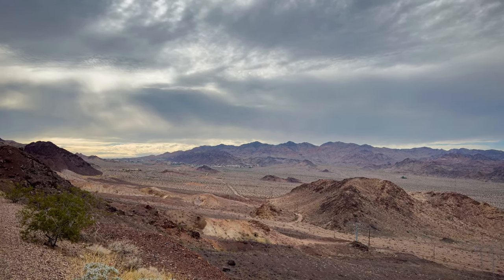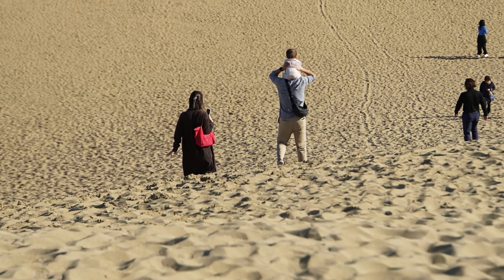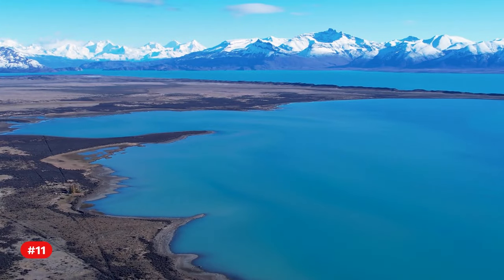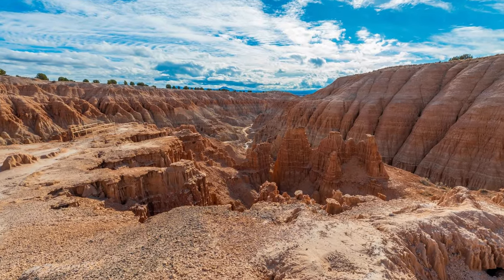17 Amazing Facts About Great Basin Desert | The Cold Desert of US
The Great Basin Desert is one of North America's prominent arid regions, spanning across portions of Nevada, Utah, Oregon, Idaho, and Wyoming.

Nestled between the Rocky Mountains to the east and the Sierra Nevada and Cascade Range to the west, this unique desert landscape showcases a diverse array of ecosystems, flora, and fauna.

Despite its arid reputation, the Great Basin Desert boasts surprising biodiversity and geological wonders that make it a captivating and dynamic environment.